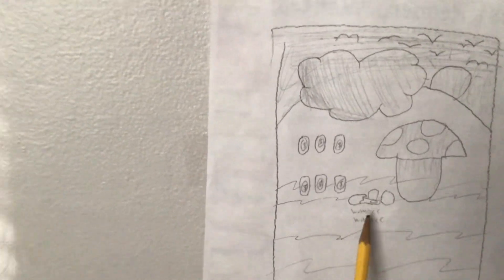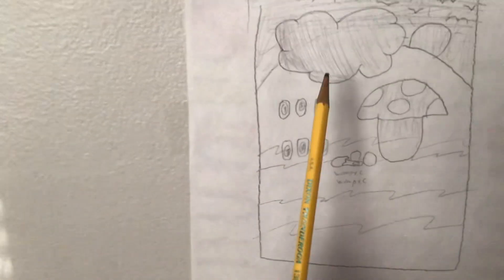How to draw Mario (very accurate)